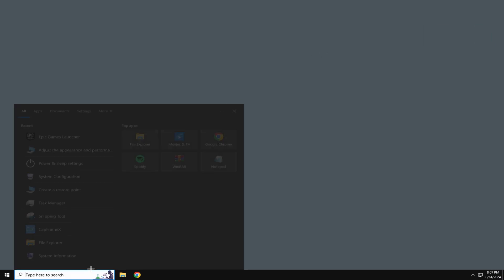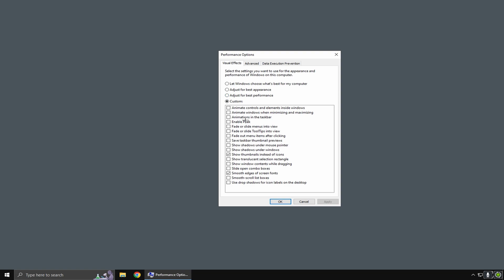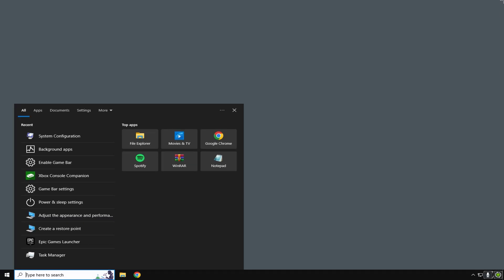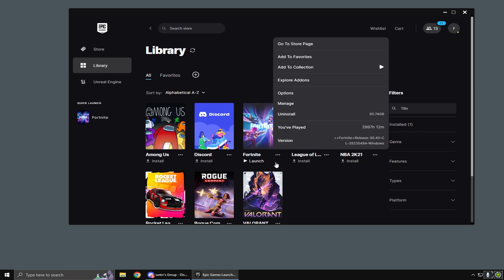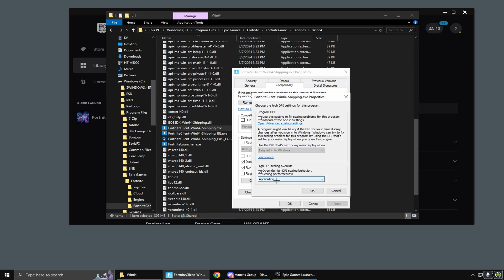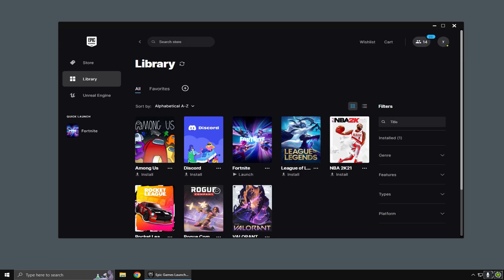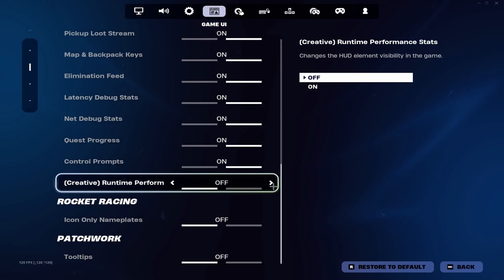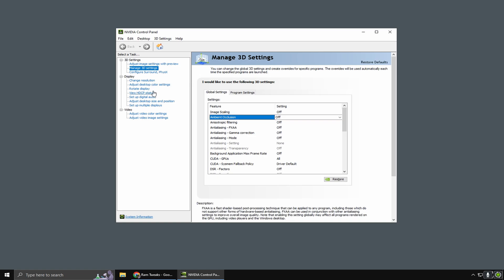Guide to Boost Fps & Get 0 Delay *Chapter 5 Season 4*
Chapters:
0:00 intro
0:17 restore point
0:50 windows settings
2:12 epic games/fortnite
4:32 Ram Tweaks
4:53 Nivida Settings
5:19 Bonus
6:04 Outro

epic games launcher:
-USEALLAVAILABLECORES -NOTEXTURESRETCH -LANPLAY -NOSPLASH

PC:
Cpu: i7-12700F
Gpu: 3060
Ram: 16GB
Storage: 500 + 1Tb
Items: